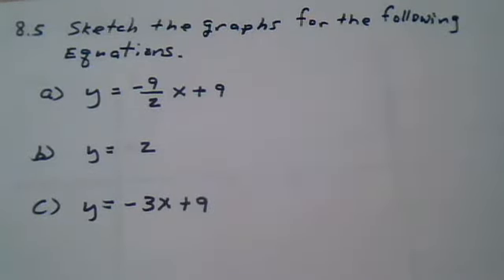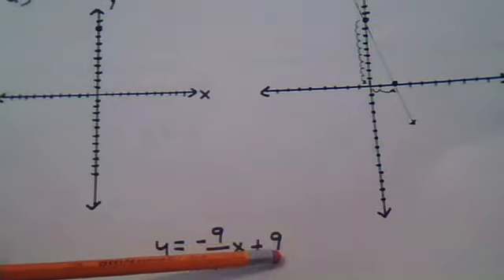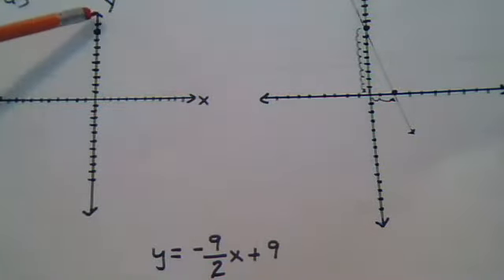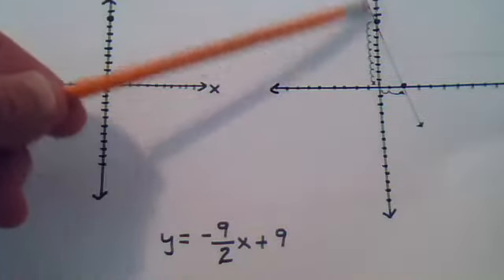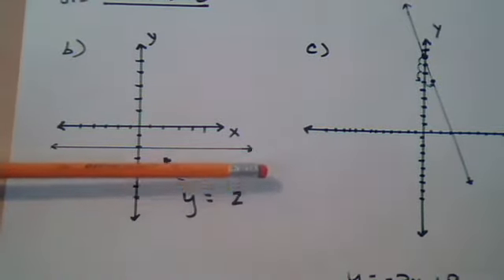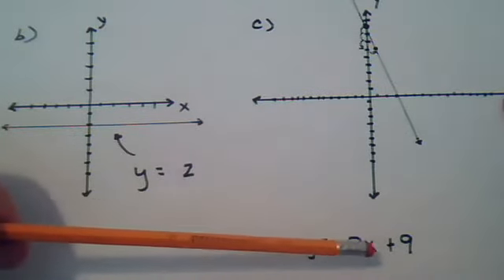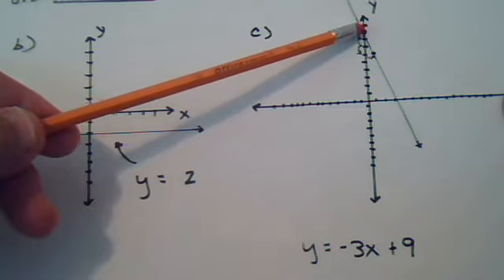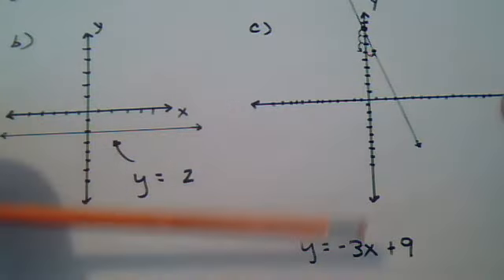1351 Ch 8 Sketch the graph of the line given its equation